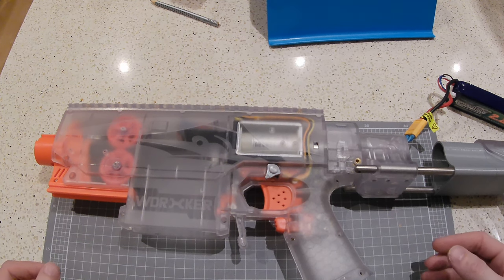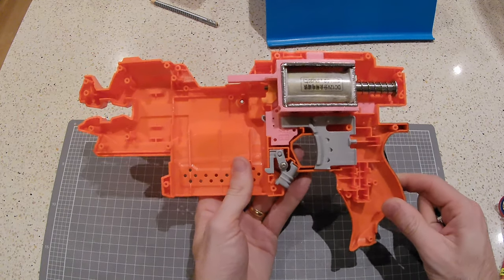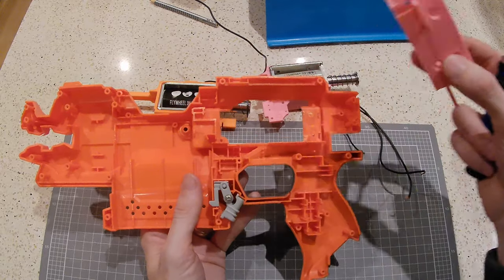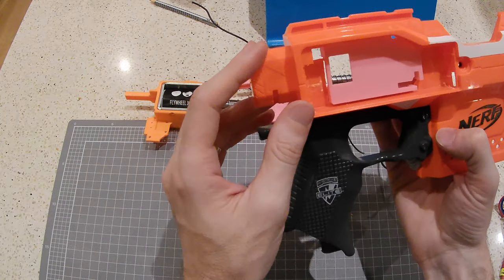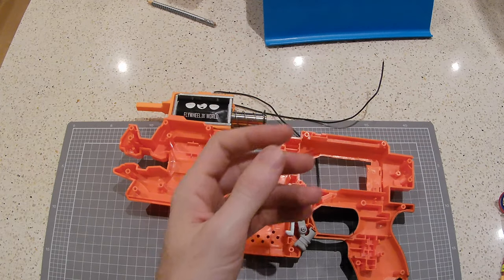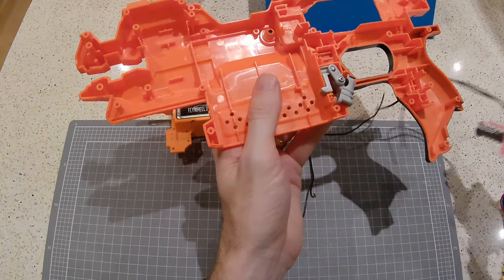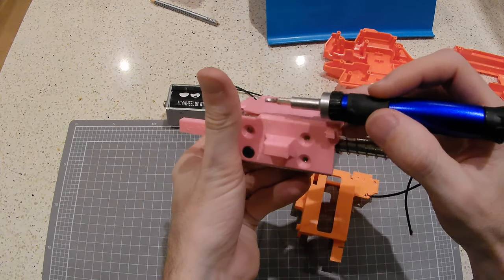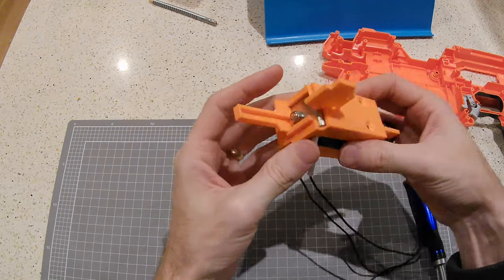Stryfe Solenoid Install - Cut Guide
Demonstrates the installation of a solenoid in a Nerf Stryfe.

Covers both the 35mm Aliexpress solenoid and FTW solenoid

Video jumps on:
"This is one of the differences with the FTW solenoid" - You need to make sure the back area is super clean and smooth with the FTW solenoid, or it will catch and jam. This is owing to the large circlip on the back of the pusher rod. Just manually push the solenoid in and out, and keep smoothing until it moves without any interference.